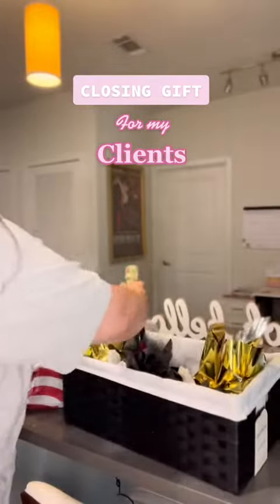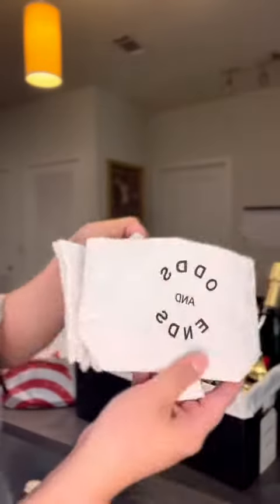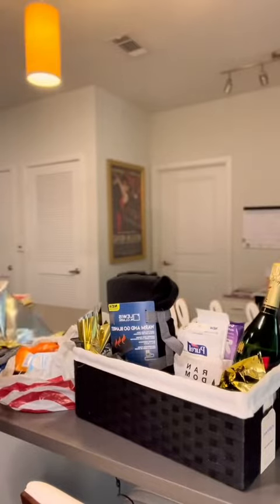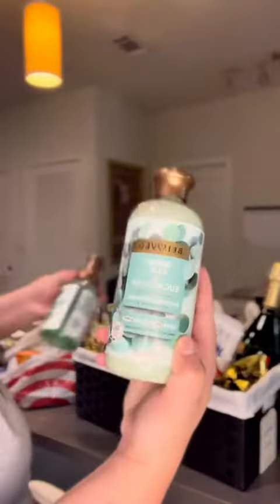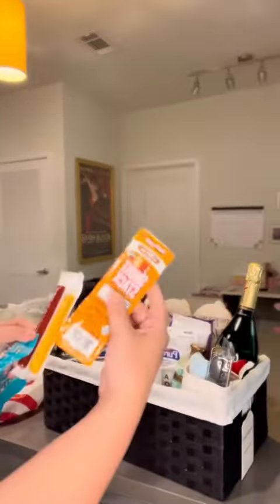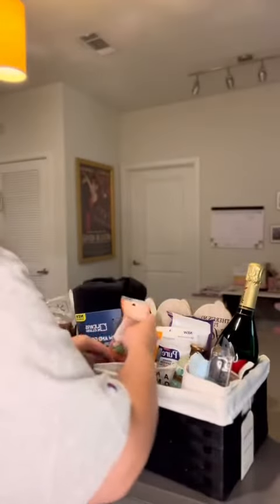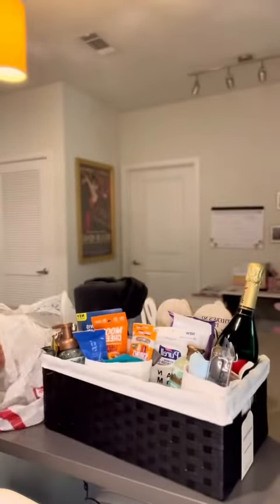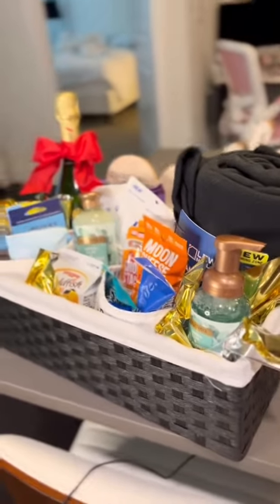Hope you enjoy 🤗| CREDITS:txrealestatebyelena